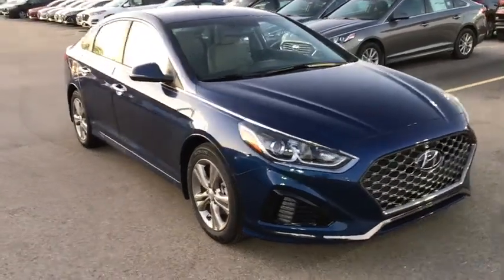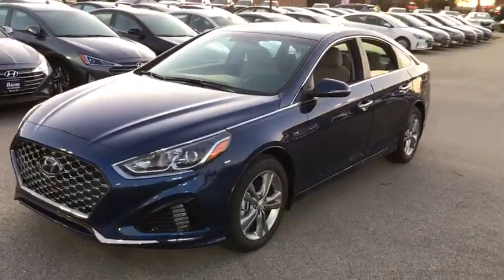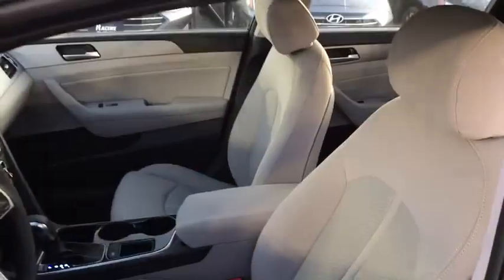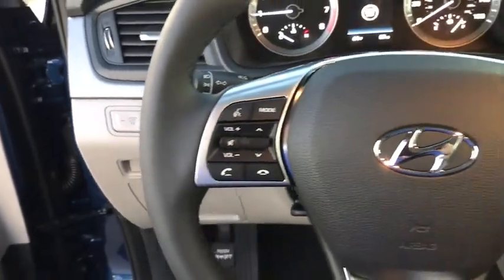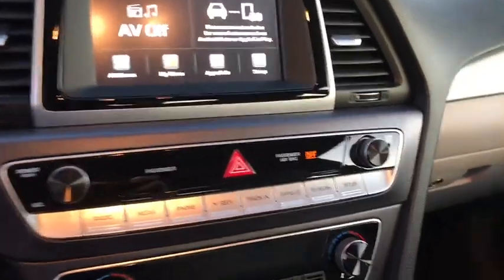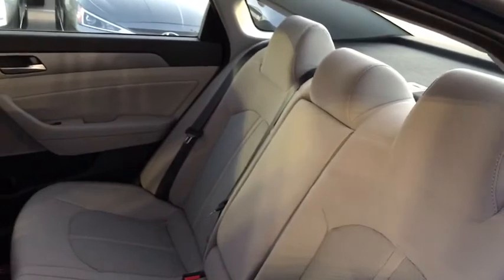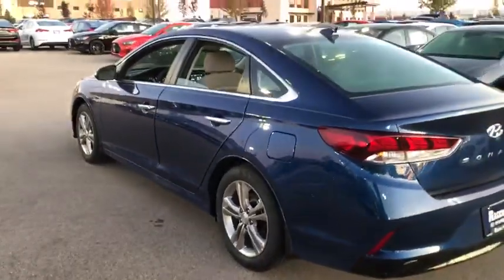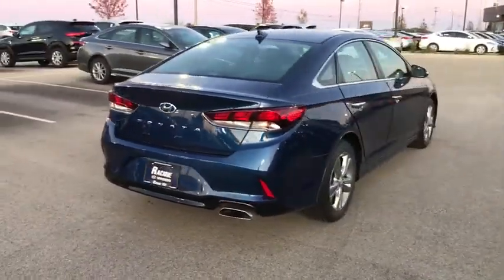2019 Hyundai Sonata Racine, Gurnee, South Milwaukee, Zion, Waukegan, WI KH809057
Lakeside Blue New 2019 Hyundai Sonata availablie in Mount Pleasant, Wisconsin at Racine Hyundai. Servicing the Racine, Gurnee, South Milwaukee, Zion, and Waukegan, WI area.

Racine Hyundai
13313 Washington Avenue